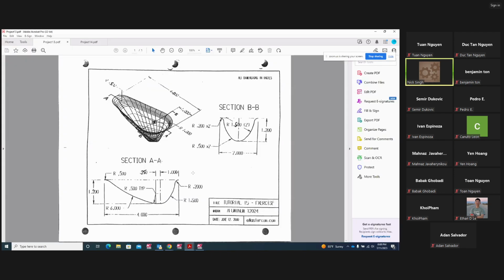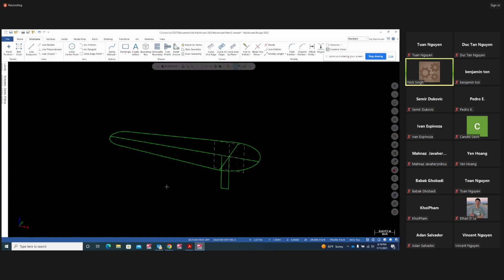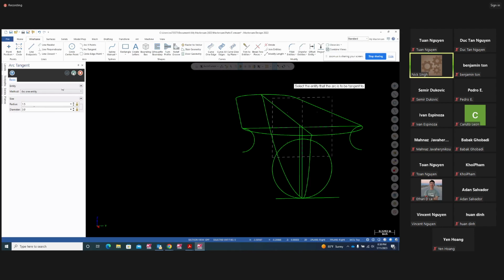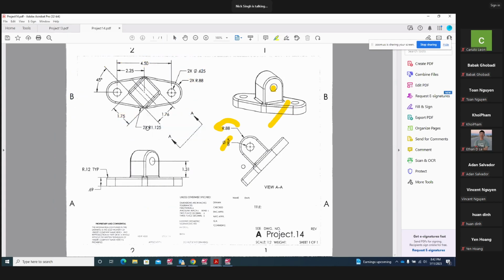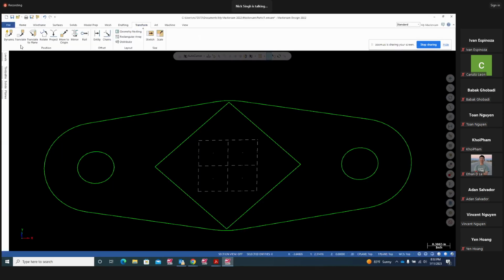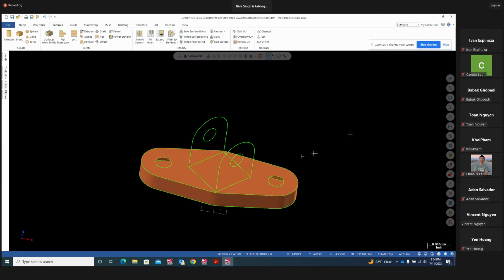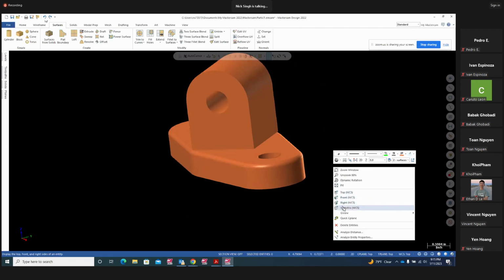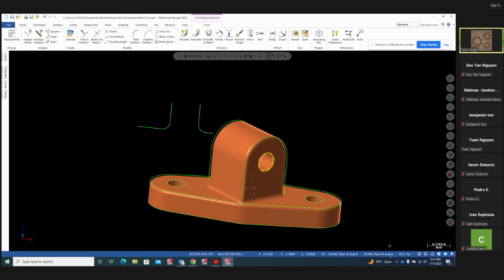MNFG 175 - Mastercam 3D - Project 13 + 14